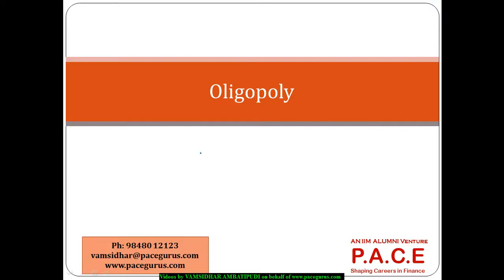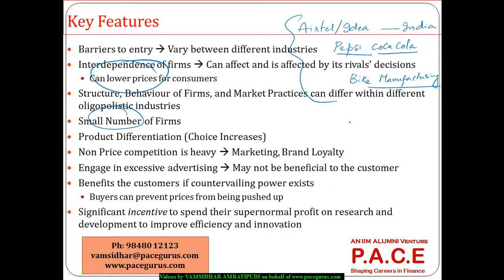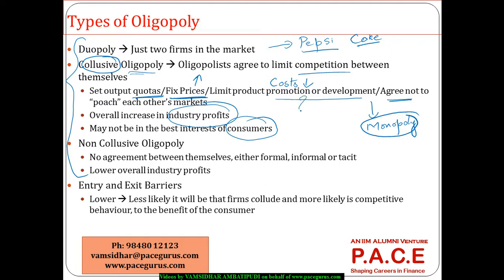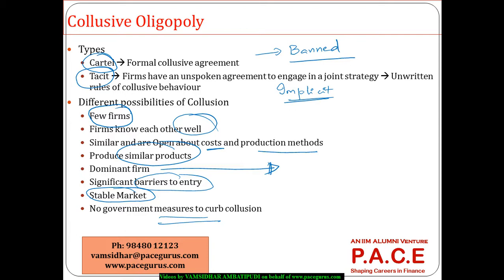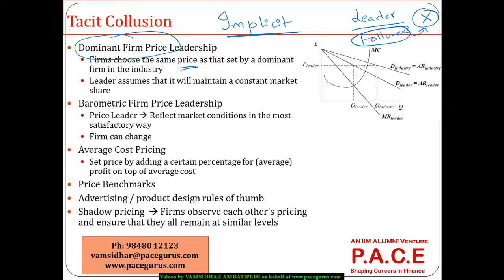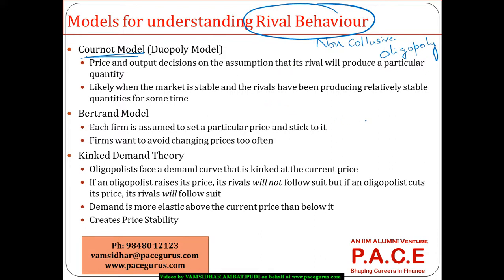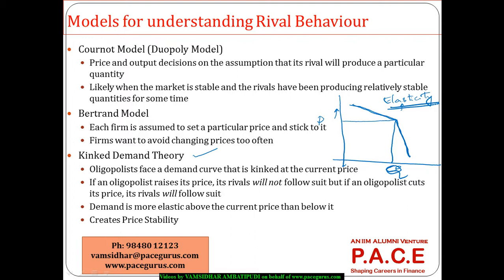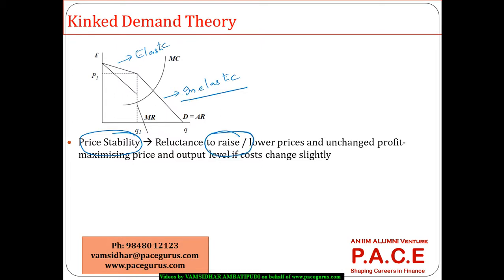Understanding Oligopoly Market Structure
Training on Understanding Oligopoly Market Structure for CT 7 Economics by Vamsidhar Ambatipudi